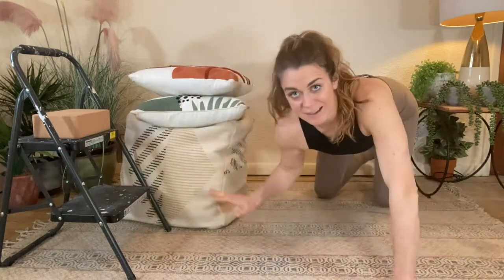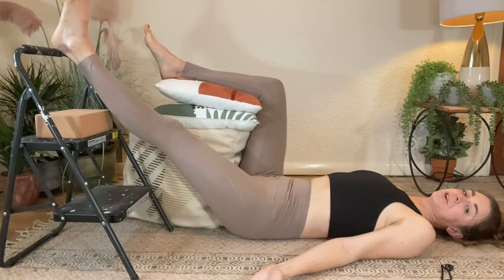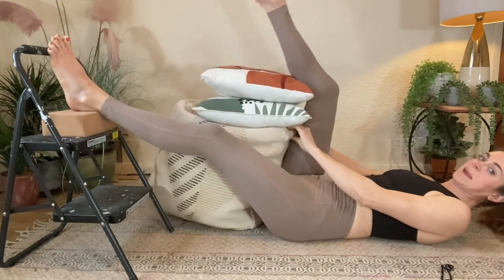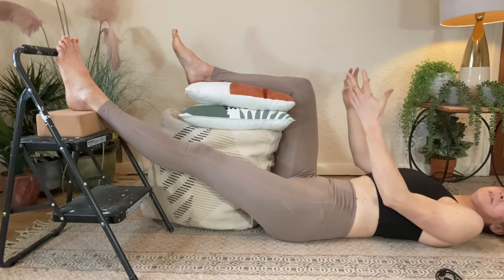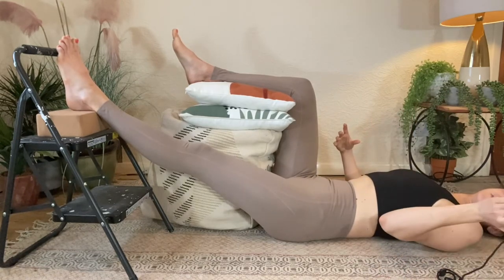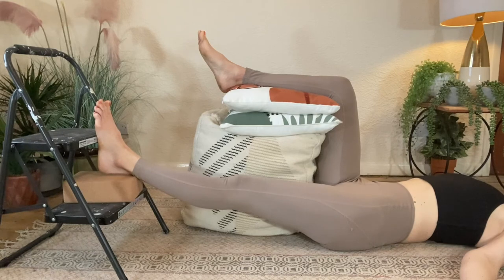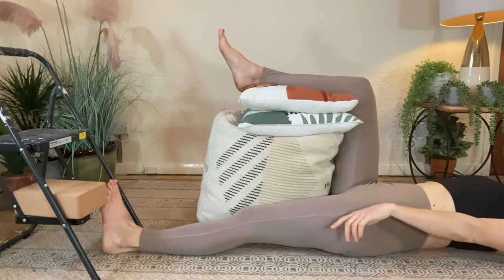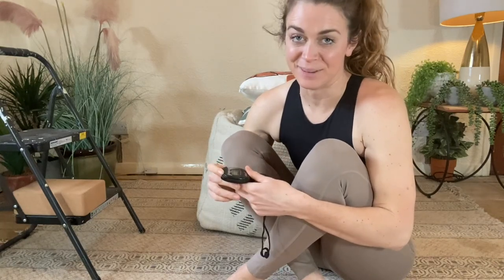Progressive Supine Groin WITHOUT Tower | Posture Ellie